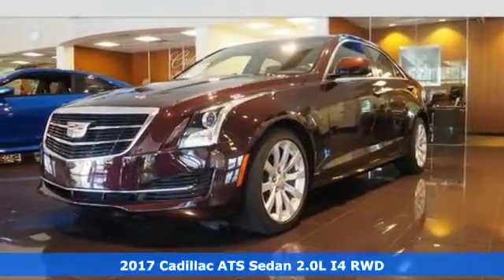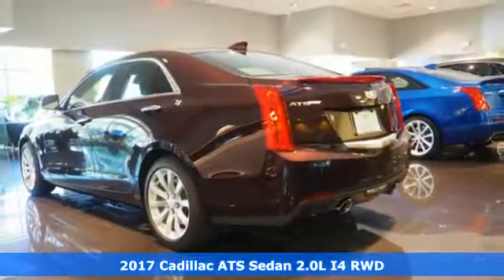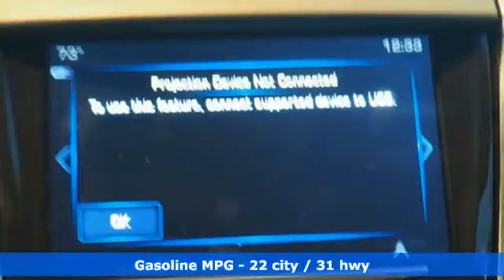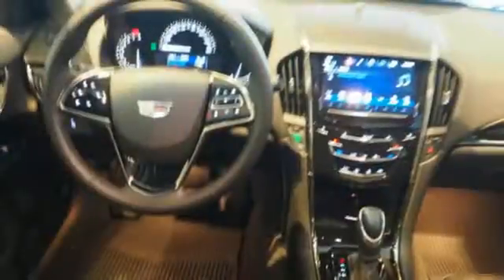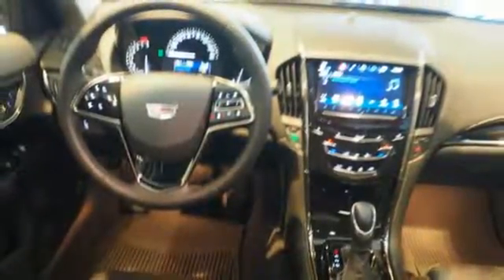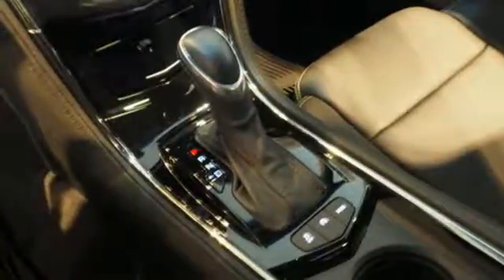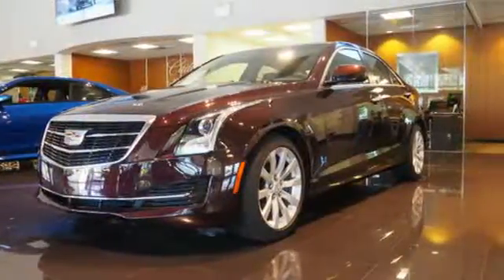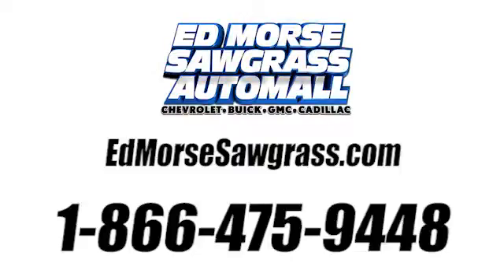New 2017 Cadillac ATS Sedan Sunrise FL Miami, FL H0195701 - SOLD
Year: 2017
Make: Cadillac
Model: ATS Sedan
Trim: RWD
Engine: 2.0L Turbo I4 DI DOHC VVT Engine
Transmission: Automatic
Color: Deep Amethyst Metallic
Stock #: H0195701
VIN: 1G6AA5RX8H0195701
Thank you for your interest in one of Ed Morse Sawgrass Auto Mall's online offerings. Please continue for more information regarding this 2017 Cadillac ATS Sedan RWD with 5 miles. The Cadillac ATS Sedan RWD speaks volumes about it's driver, uncompromising individuality, passion for driving, and standards far above the ordinary. It's exceptional fuel-efficiency is a clear sign that not all vehicles are created with the same standards. This Deep Amethyst Metallic Cadillac is clean and shiny exterior makes it look like it came straight from the factory. The Cadillac ATS Sedan RWD will provide you with everything you have always wanted in a car -- Quality, Reliability, and Character. This is the one. Just what you've been looking for.

Address:
14401 West Sunrise Bouledvard